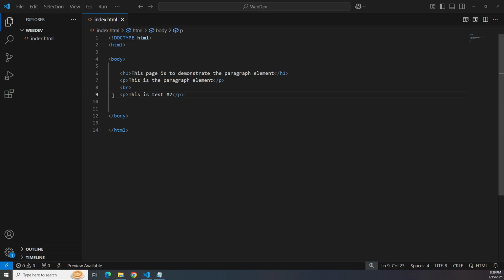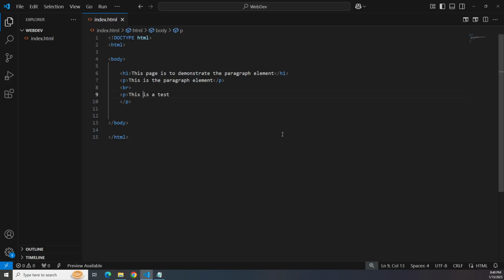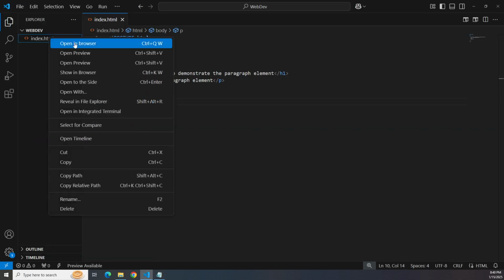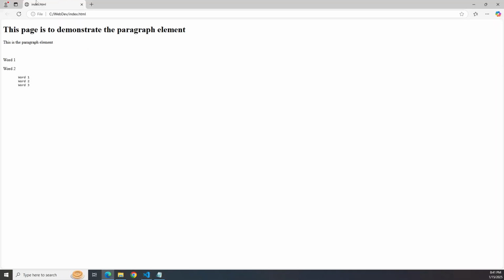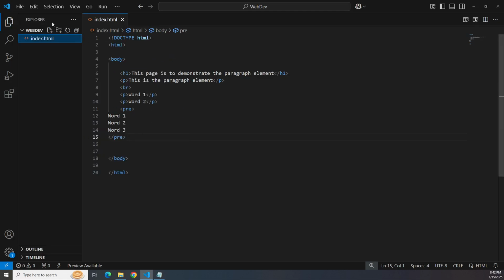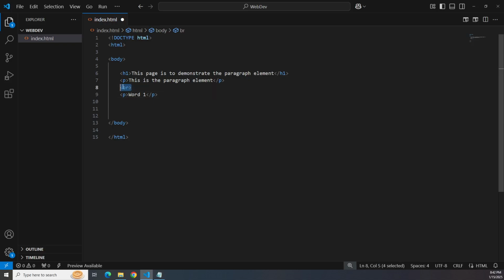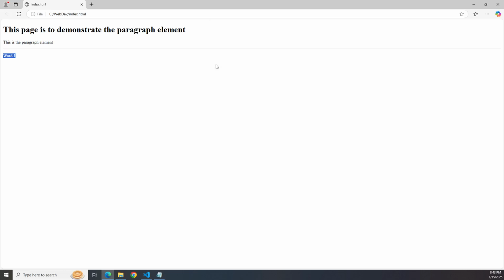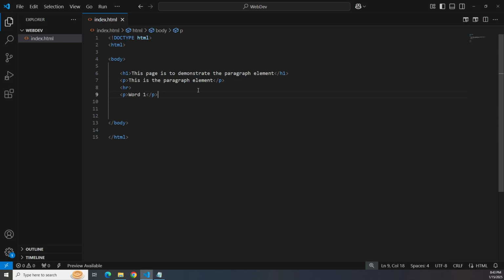HTML: Paragraph quick notes, Pre Element, and HR Element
This video describes some quick notes about the paragraph element. I also describe how to use the pre and hr elements.